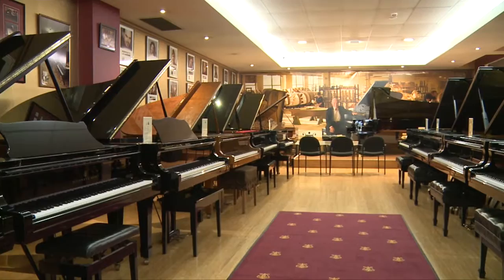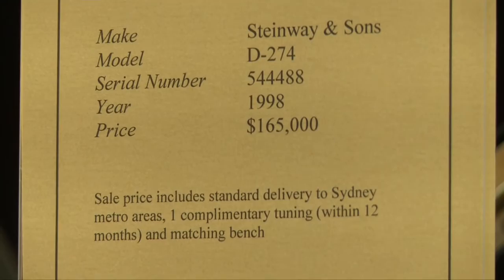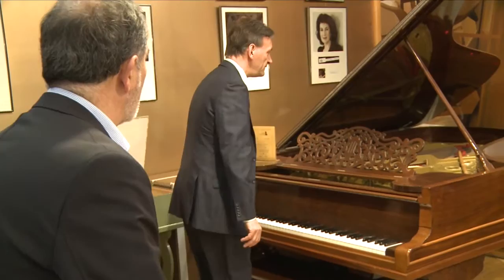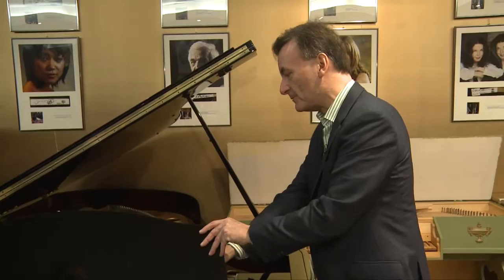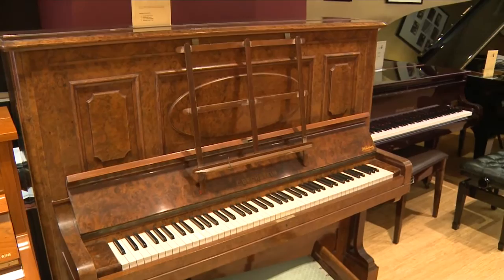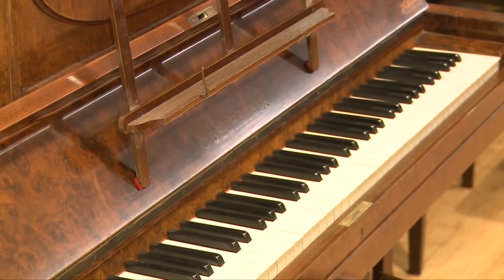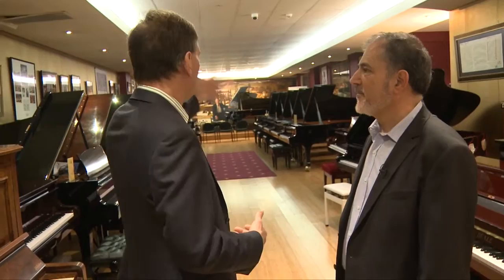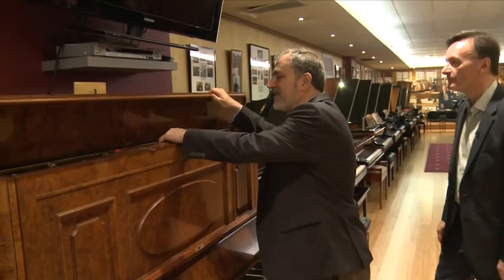Stephen Hough visits Theme & Variations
Stephen Hough stops by Theme & Variations Piano Services to talk pianos with owner Ara Vartoukian.

Stephen Hough tours Australia for Musica Viva 14 April - 2 May.